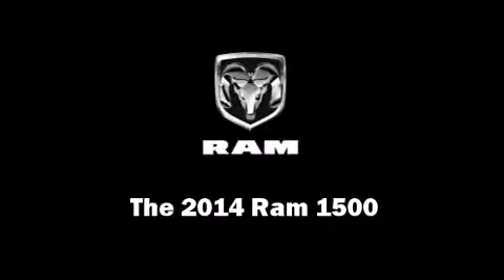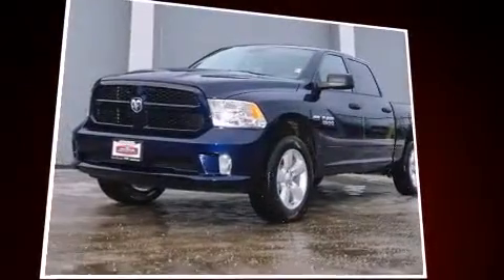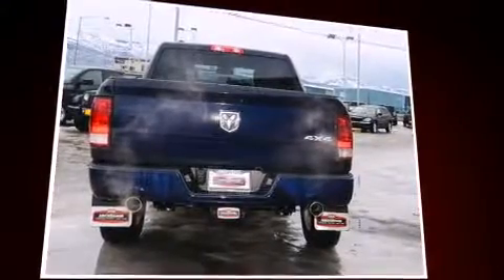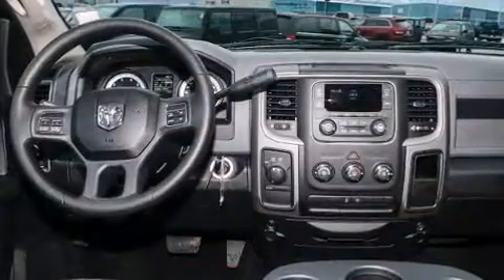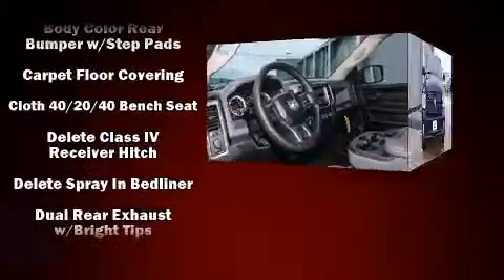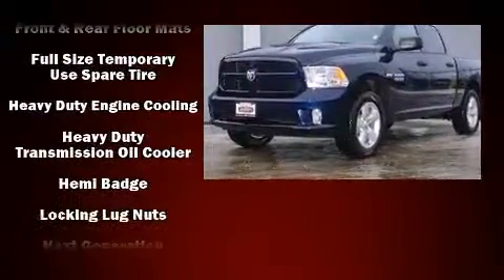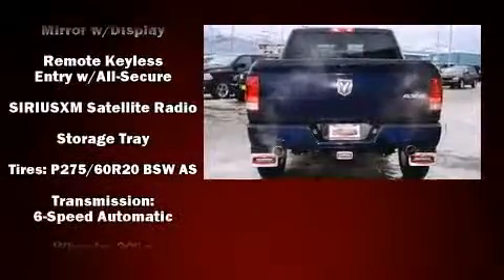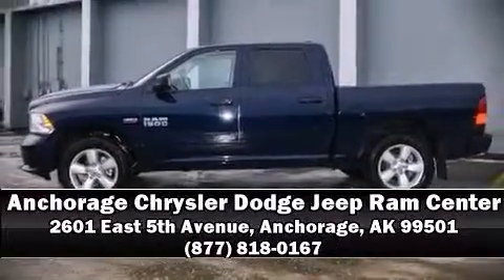2014 Ram 1500 Tradesman/Express in Anchorage, AK 99501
Discerning drivers will appreciate the 2014 Ram 1500. Under the hood you'll find an 8 cylinder engine with more than 350 horsepower, and for added security, dynamic Stability Control supplements the drivetrain. Four wheel drive allows you to go places you've only imagined. This model accommodates 6 passengers comfortably, and provides features such as: a tachometer, variably intermittent wipers, an automatic dimming rear-view mirror, a front bench seat, power door mirrors and heated door mirrors, a bedliner, and 1-touch window functionality. Audio features include an AM/FM radio, and 6 well positioned speakers. Take assurance in side curtain airbags, providing head protection in the event of a severe collision. Our team is professional, and we offer a no-pressure environment. We'd be happy to answer any questions that you may have. Stop in and take a test drive!